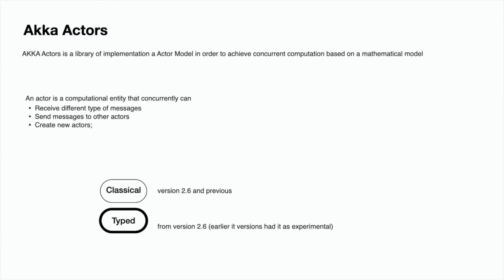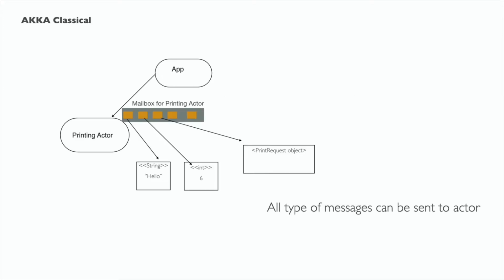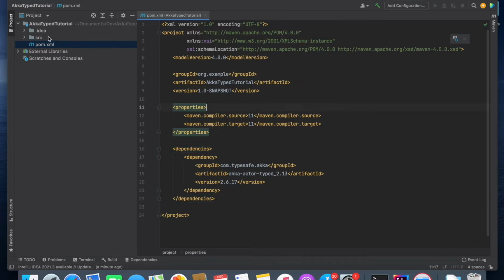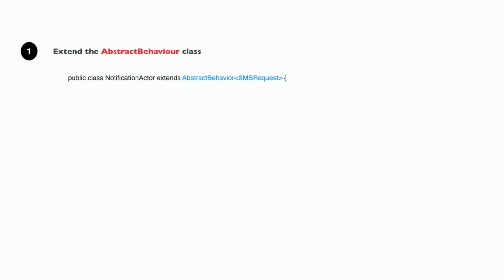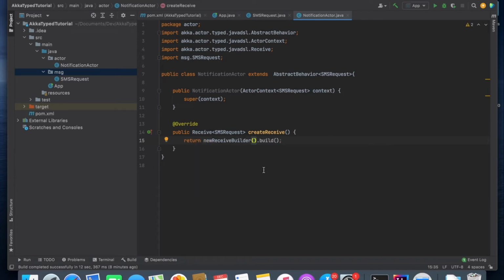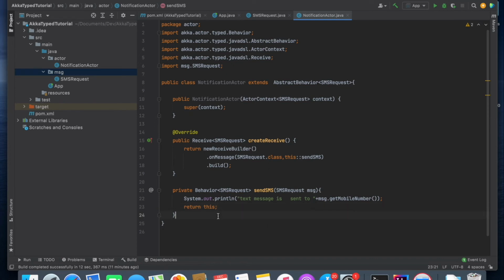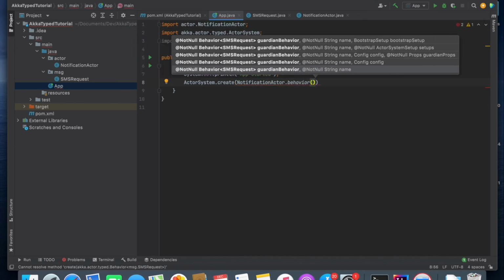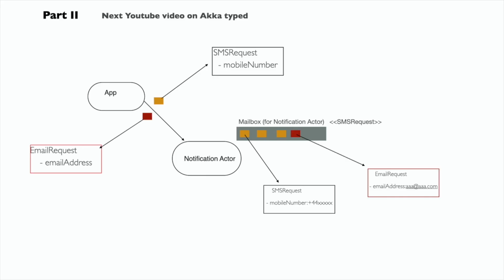AKKA TYPED Actors with Java in 15 minutes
AKKA Typed Actors   tutorial  with a basic  and simple project  development.

My Udemy course - AKKA Actors  with Java (Akka Classical  &  Akka Typed)